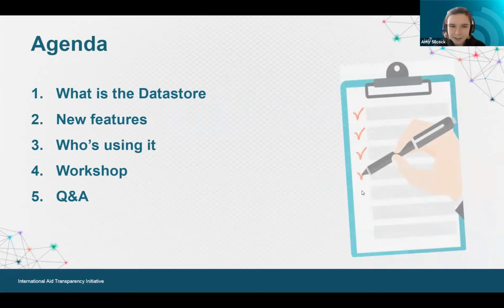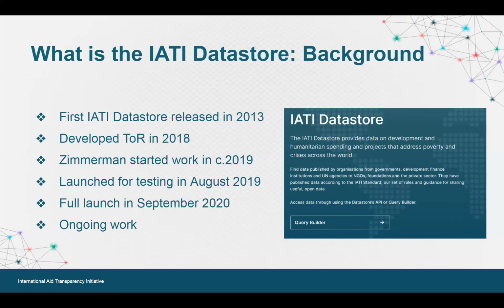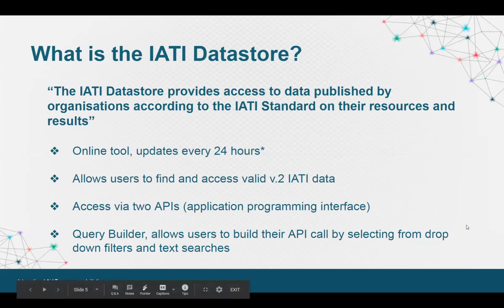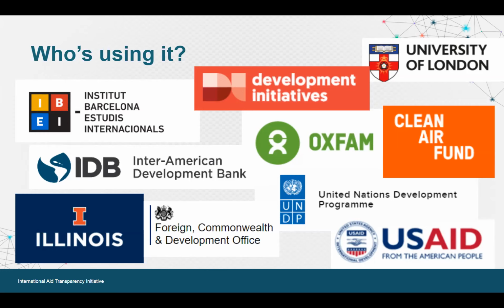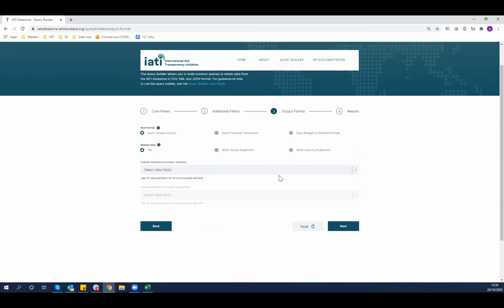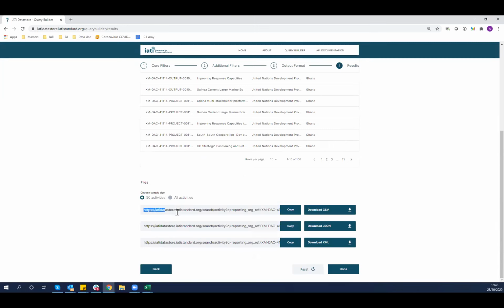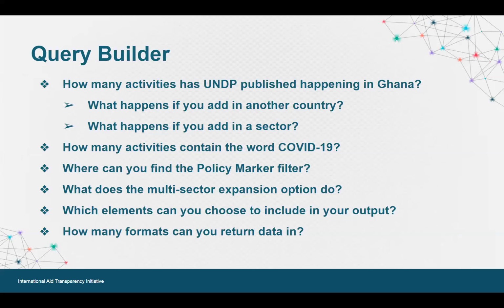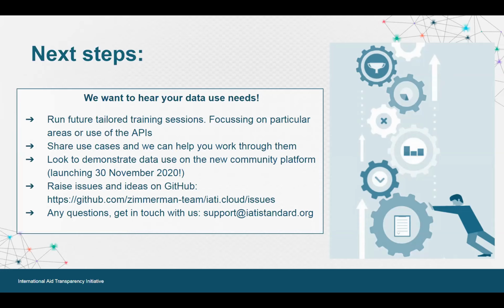IATI Datastore & Query Builder Webinar - English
Join IATI's Technical Team for a webinar on how to use IATI's recently launched Datastore. Learn how to use the Datastore's Query Builder and API to access to development and humanitarian data published according to the IATI Standard.